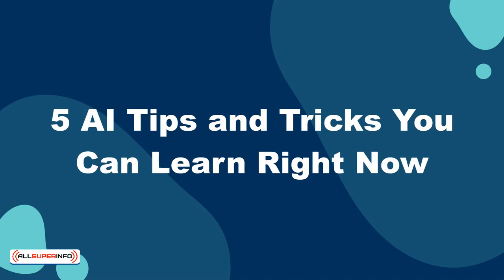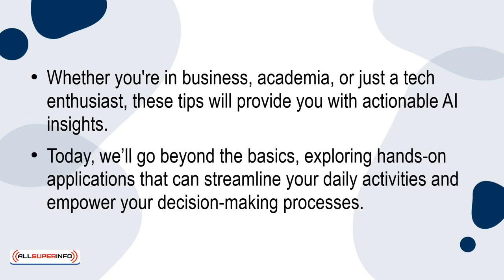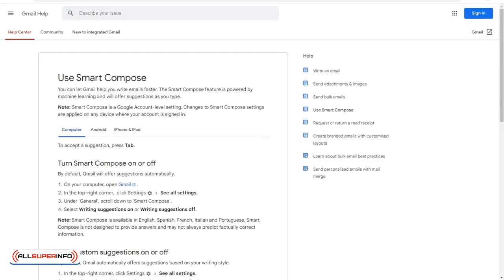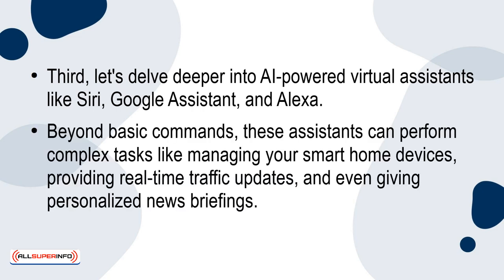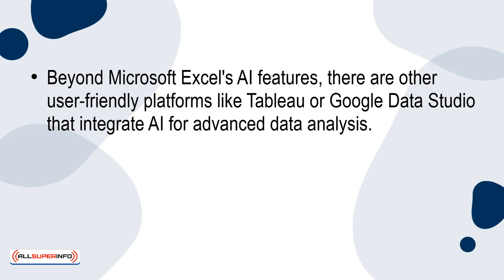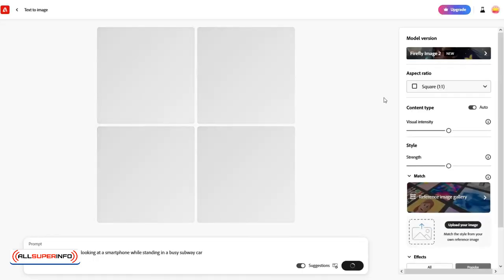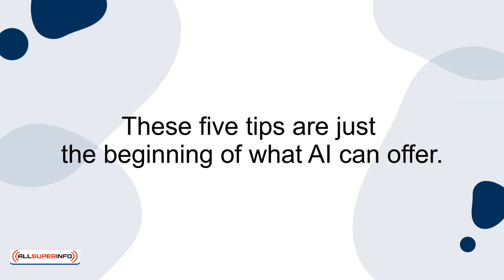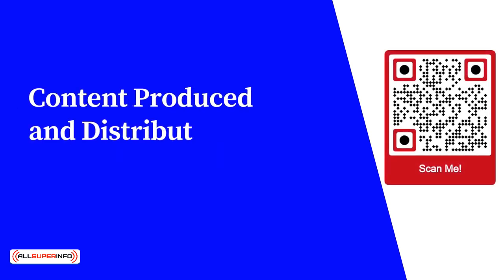01 5 AI Tips and Tricks You Can Learn Right Now